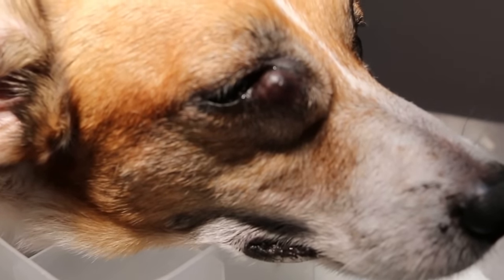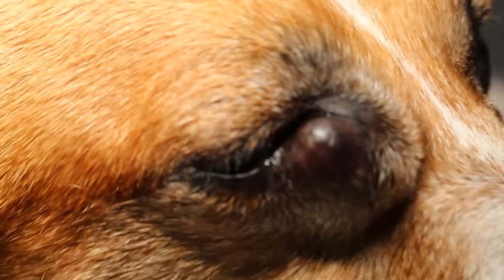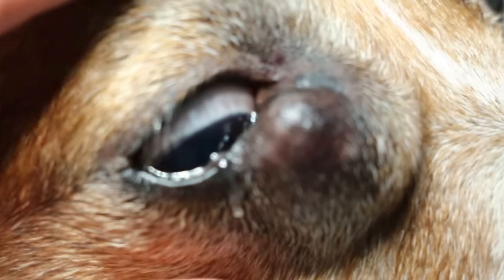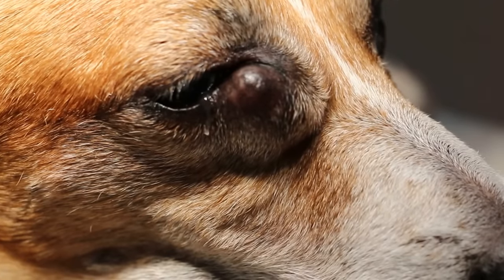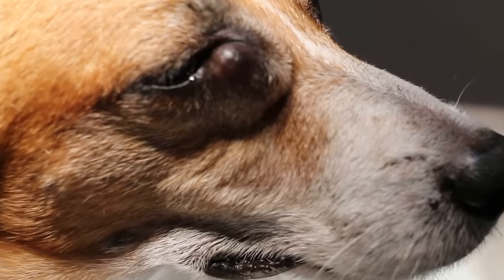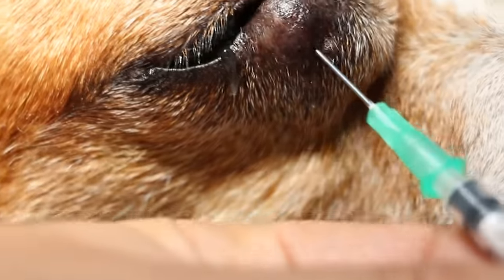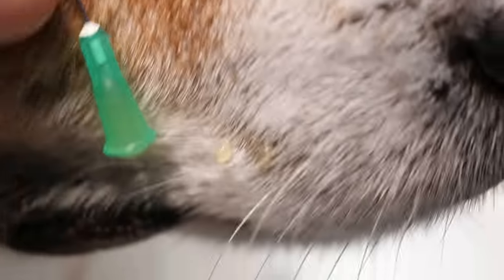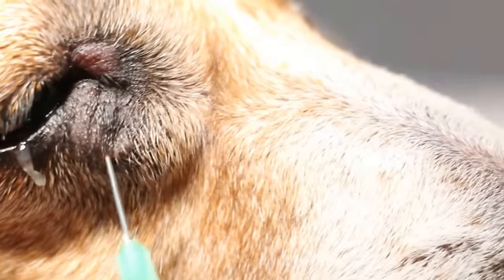An old Jack Russell has a large lacrimal sac eye lump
SINGAPORE - Veterinary conditions of the eyelid in an old dog.
A tense lacrimal sac swelling is aspirated with a 2-ml syringe. A few ml of light brown cloudy fluid is sent to the veterinary laboratory for examination. No cancerous cells were reported by the lab. There was no recurrence of the lump after this drainage.